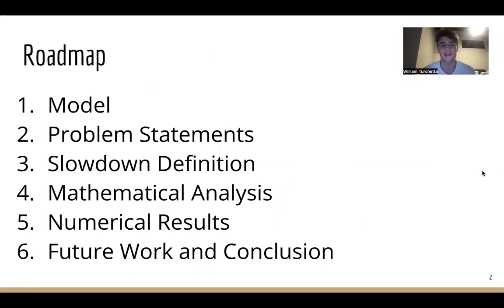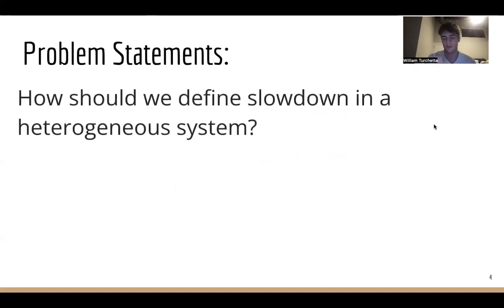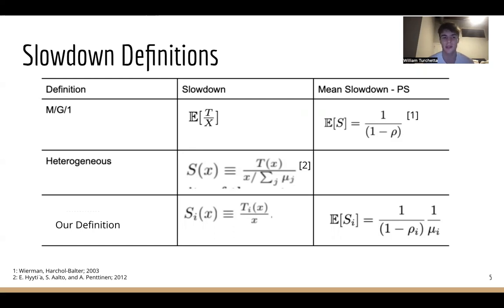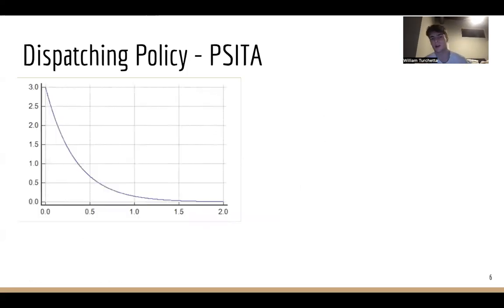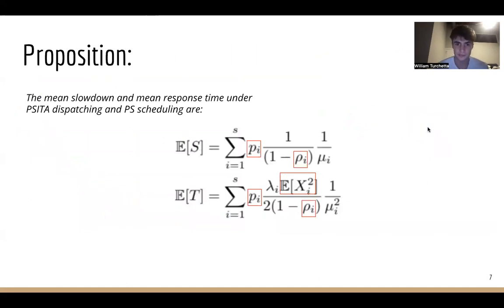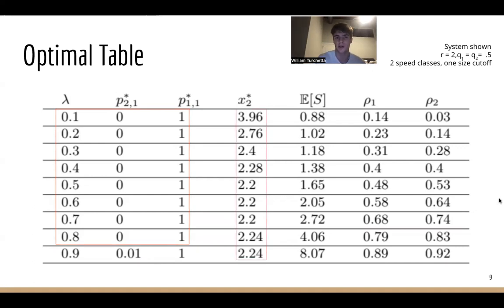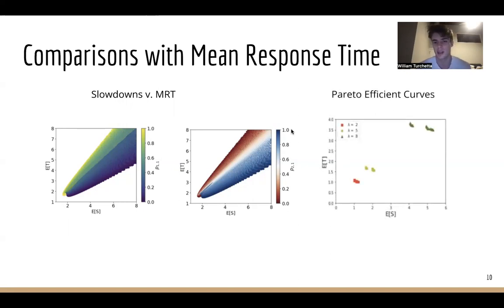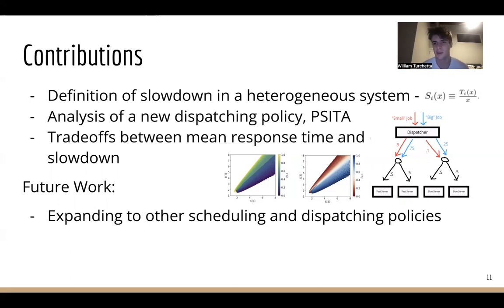Understanding Slowdown in Large-Scale Heterogeneous Systems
Authors: Turchetta, William (Amherst College); Gardner, Kristen (Amherst College)
15th EAI International Conference on Performance Evaluation Methodologies and Tools